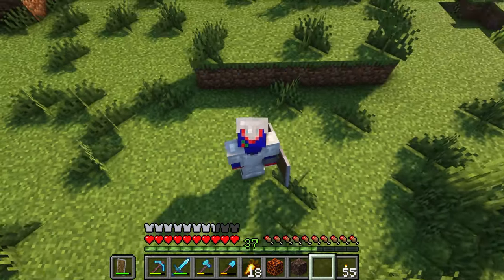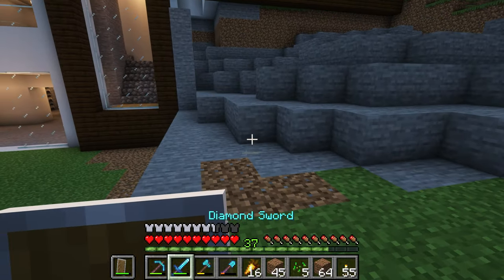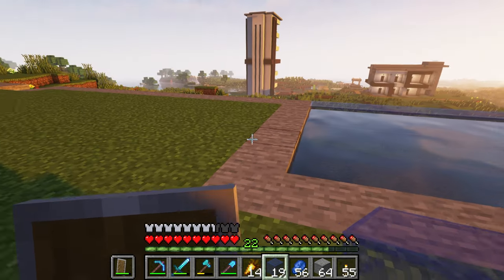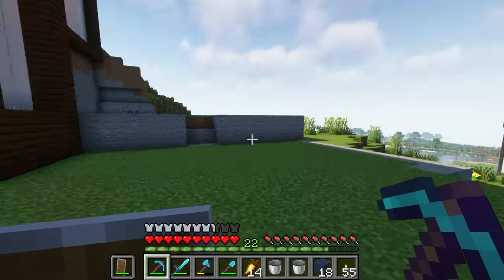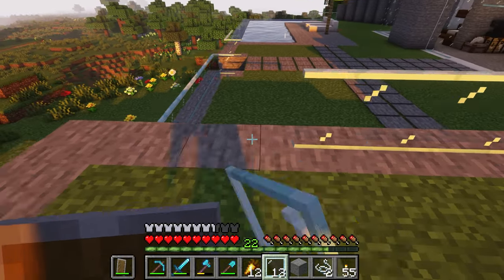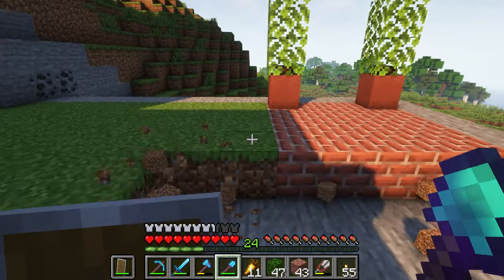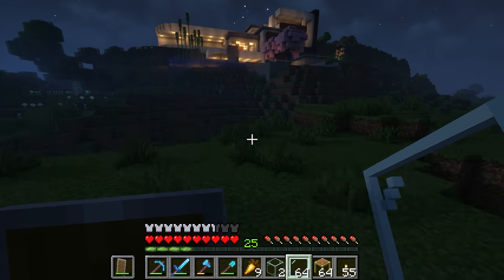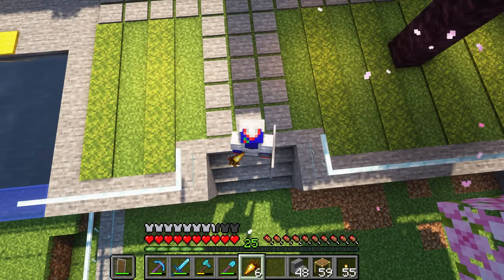YARD WORK [66] - Back To "Beta" Days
Welcome to "Back To 'Beta' Days," a series in which I focus on the nostalgic elements of Minecraft to develop a chilled out sense to the game. Watch it to fall asleep, feel comforted, binge, or eat. In this episode, I fix up my yard and build myself an infinity pool! Please enjoy and relax. :)